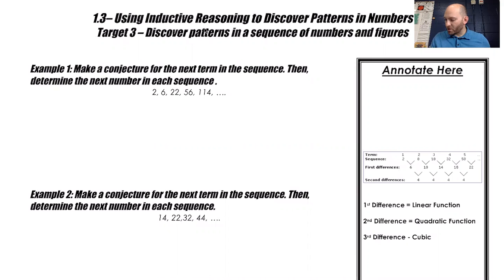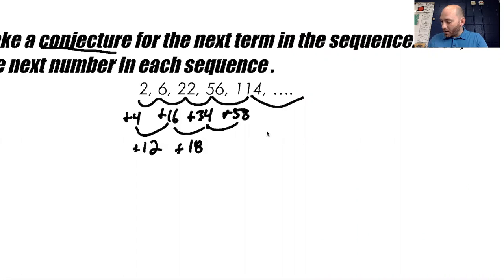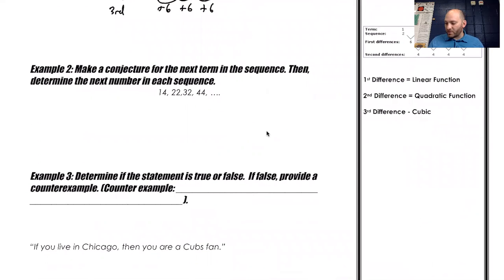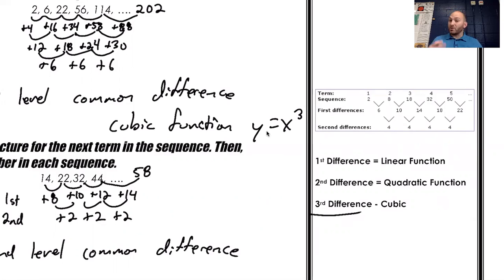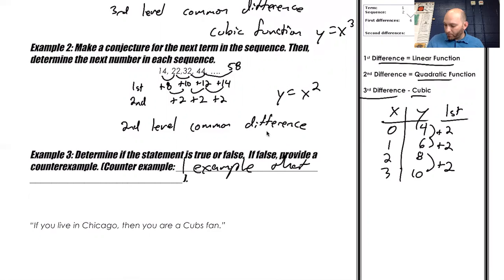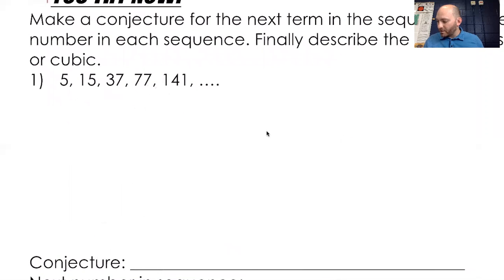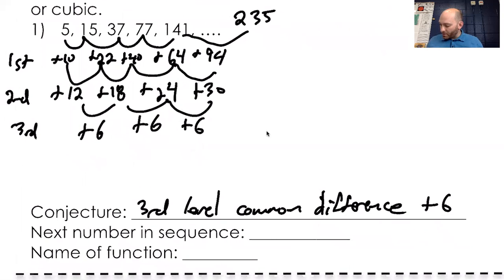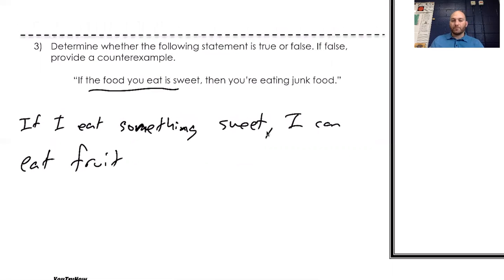1 3 Number Patterns